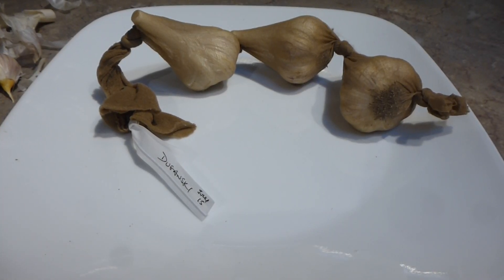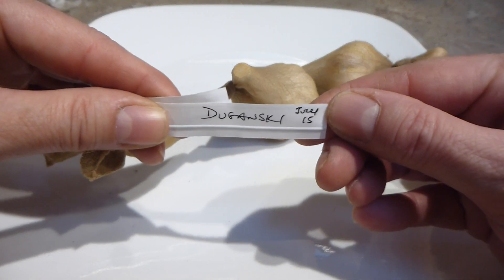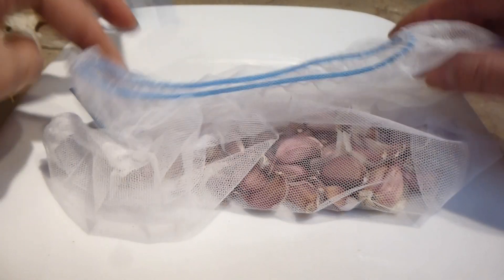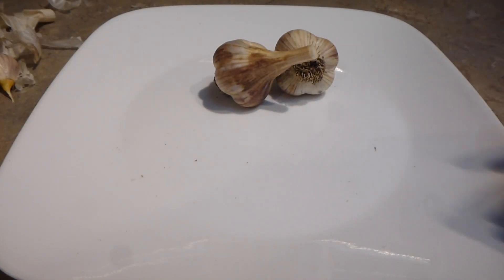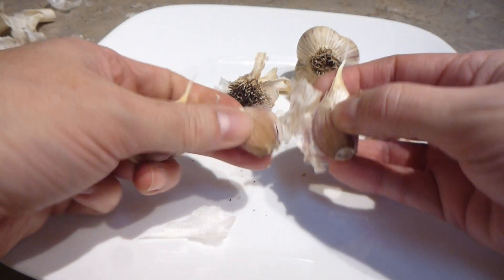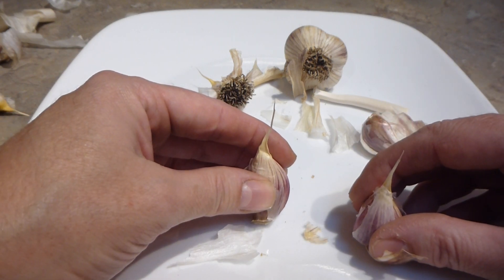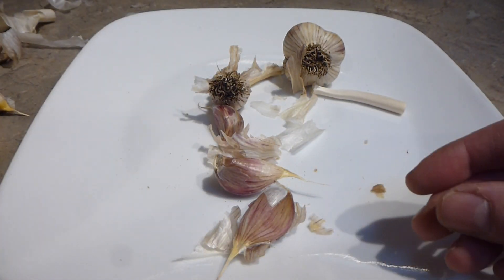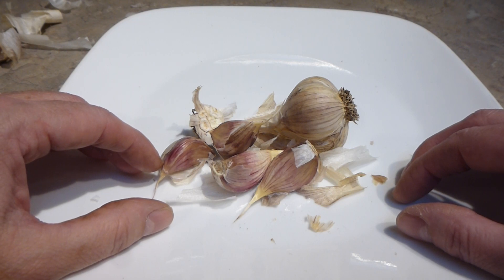How to Choose Garlic for Planting?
On this video, we show you what we store our "Seed Garlic" in as well as what we store our "Selling Garlic" in that is different and has easy access to grab for orders.  We share what to look for when choosing and splitting your Garlic to plant and what we do with the left over Seed Garlic... Nothing goes to waste!  Please note, that when storing your Seed or Selling Garlic... when placing them for storage, always store at room temperature in out of direct sun light or in a darkish area if you can, where there is plenty of air circulation around them.  Hope you enjoy this little video!

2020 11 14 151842